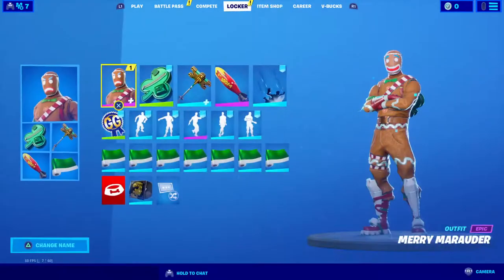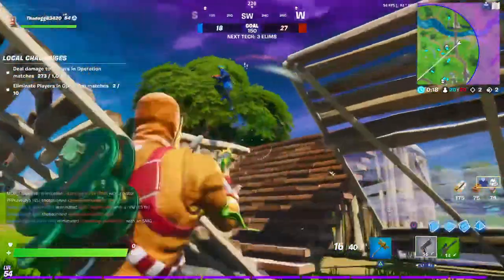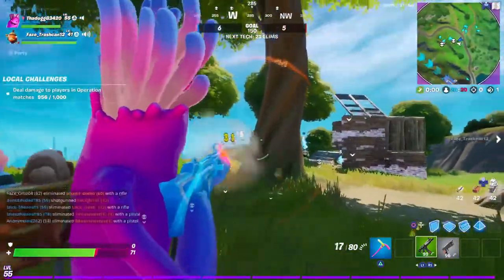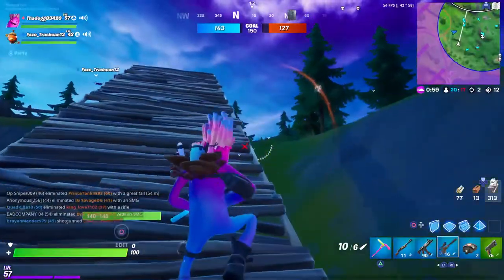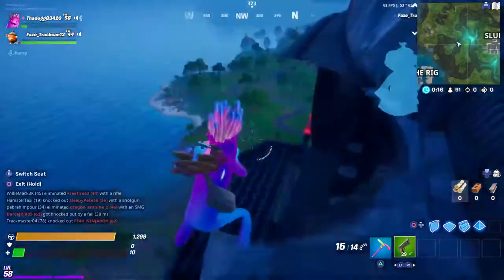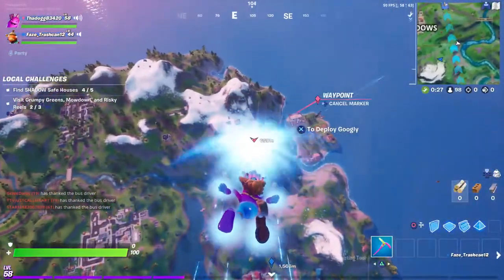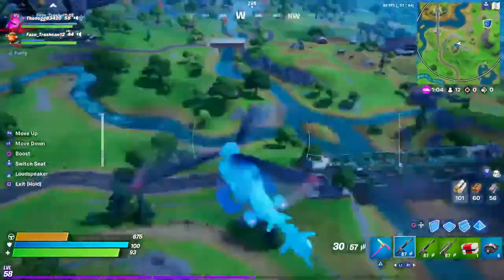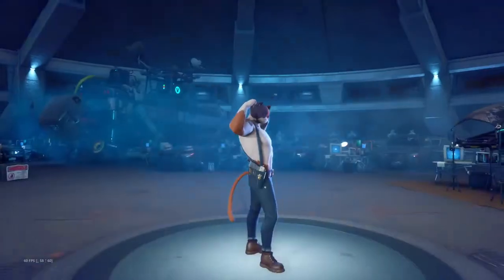Bruh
I am a person with a doggo named chewy (not from starwars) I am a small gaming channel I normally play: fallout 76,Spider-Man PS4, Fortnite I sometimes stream on my twitch Chewythedoggo123 just stuff like that. Chewy is a bear Pomeranian from Texas